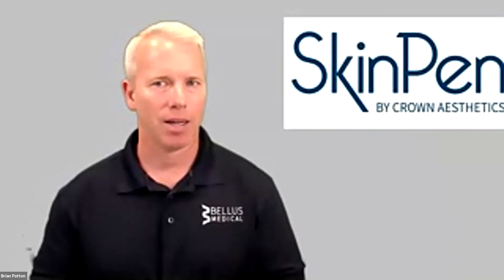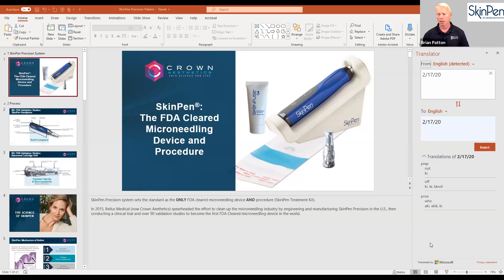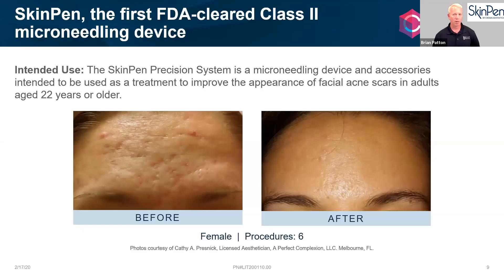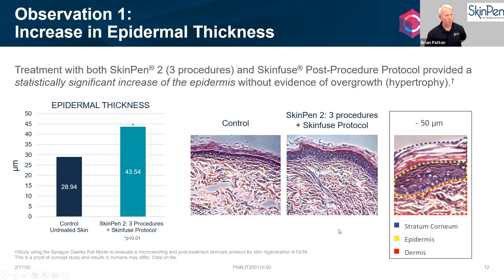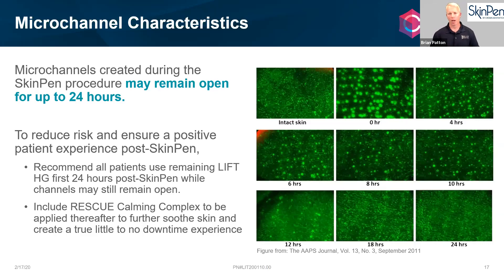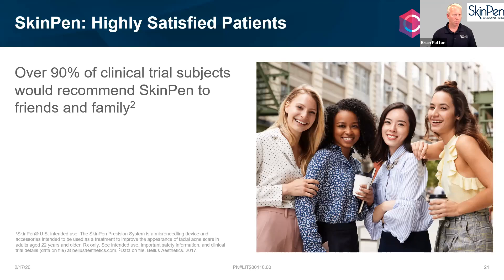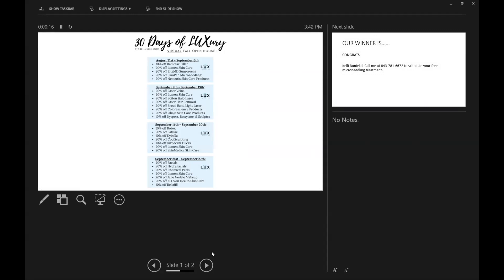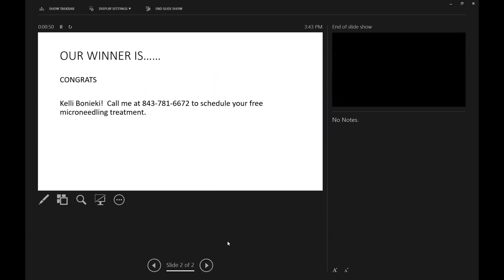Microneedling - Learn All About It!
In this live video webinar, LUX ~ A Medical Spa staff and Microneedling rep teach you all about Microneedling and its benefits!